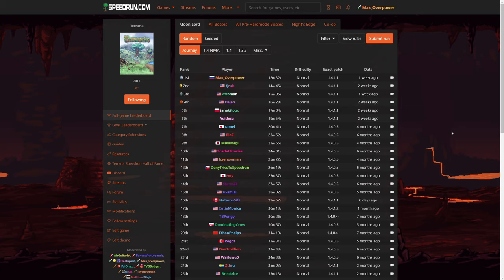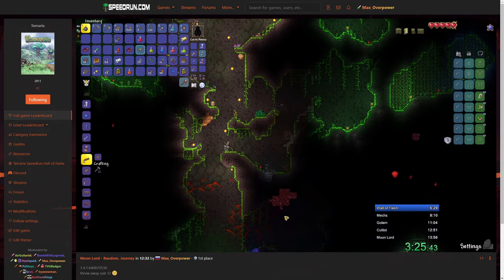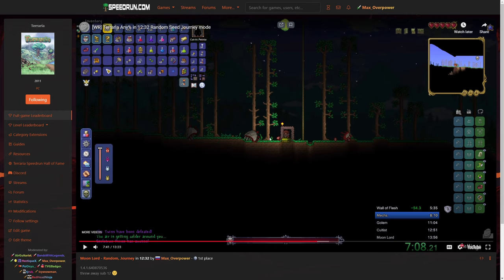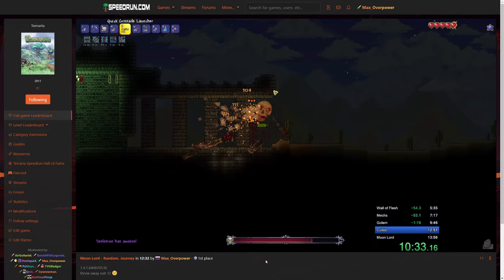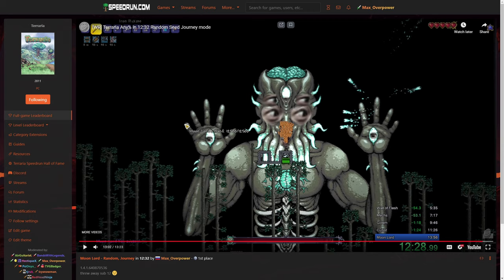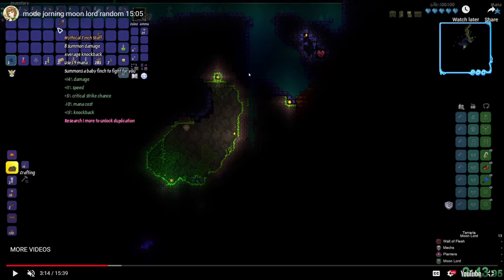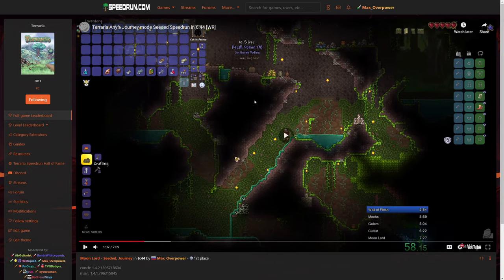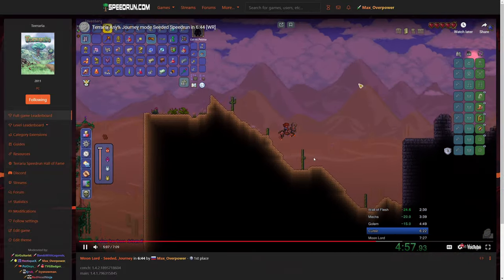Journey Moon Lord Speedrun Guide - 1.4.1.1 Seeded & Random Seed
This is different from what I usually upload, feedback is welcome.
Just a little clarification: The first seeded run I showed used a world with conch, which is a safe strat for quickly getting to the dungeon, whereas the second one was much more like the 5:56 run, where I relied on 2 tp potions to take me to dungeon, and the conch was not used.
0:00 - Introduction
0:35 - Random - Using 2 characters
1:16 - Random - Tombstone dupe with sand
1:58 - Random - What is a 'Real jungle cave'
3:43 - Random - How to spot jungle side
5:01 - Random - Hives and Iron before WoF
6:47 - Random - Wall of Flesh
9:08 - Random - Smashing altar
10:22 - Random - Twin despawn
11:44 - Random - HM Jungle
14:51 - Random - Temple
16:47 - Random - Pillar skip
19:28 - Random - Moon Lord
23:34 - Random - Minor things
28:35 - Random - Avoiding Twins Softlock
29:20 - Random - Hoik digging
30:41 - Seeded (Conch) - First world
31:54 - Seeded (Conch) - Going down
33:32 - Seeded (Conch) - Hell
35:06 - Seeded (Conch) - Mechs and Jungle
37:44 - Seeded (Conch) - Cultist
40:55 - Seeded (Conch) - Moon Lord
42:00 - Checking no-conch route
43:11 - Seeded Route Improvements
47:51 - Some final words